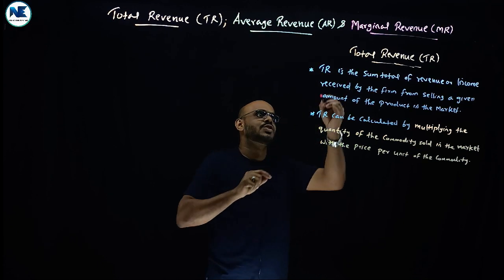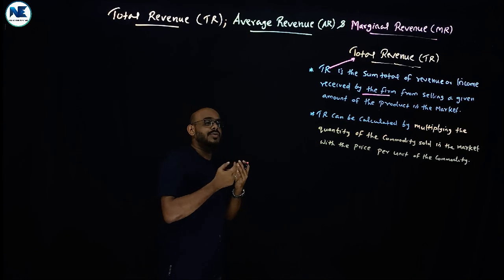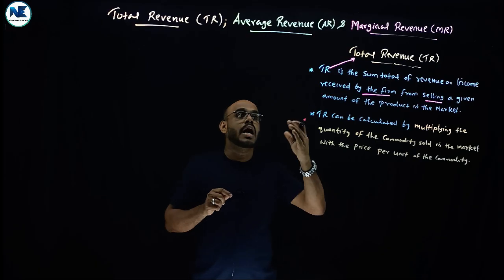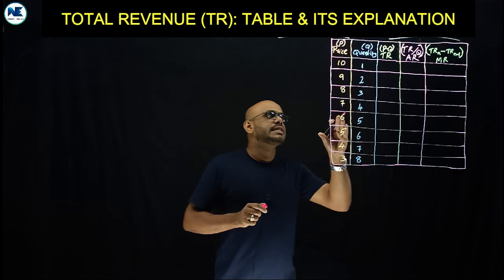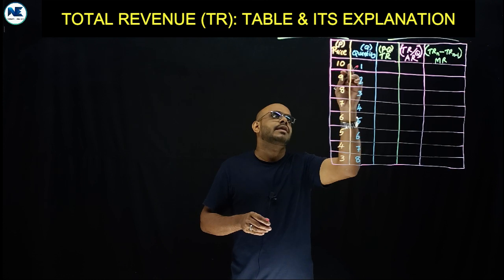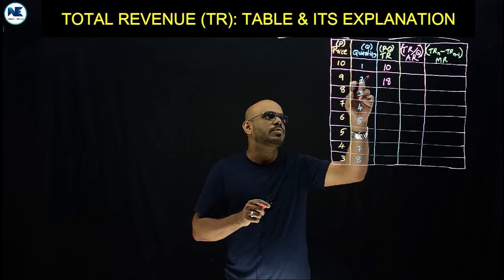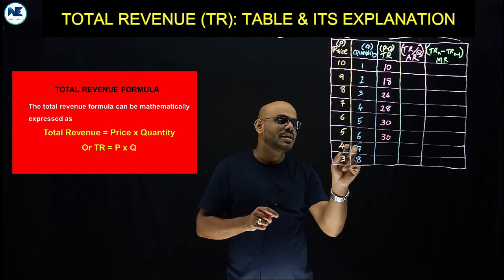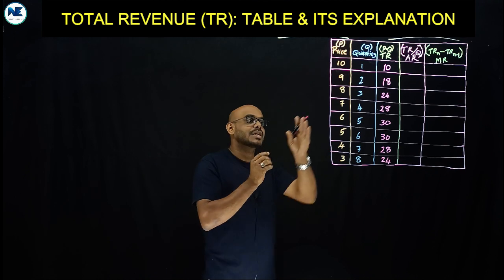TOTAL REVENUE (TR) – MEANING - TOTAL REVENUE FORMULA - TABLE & ITS EXPLANATION - SHORT VIDEO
- SHORT-RUN & LONG-RUN EQUILIBRIUM - POSSIBILITIES UNDER PERFECT COMPETITION -DIAGRAMMATIC EXPLANATION